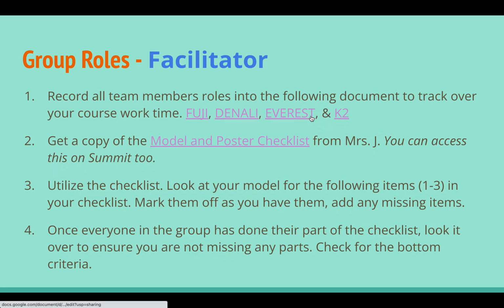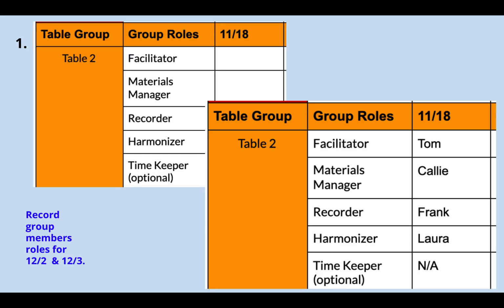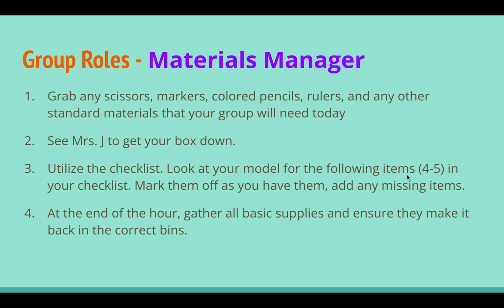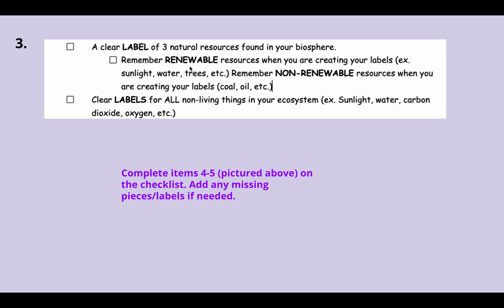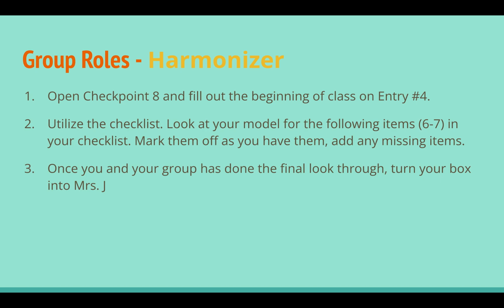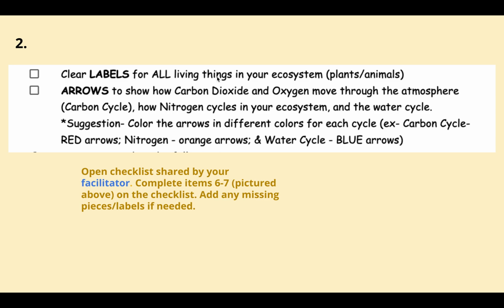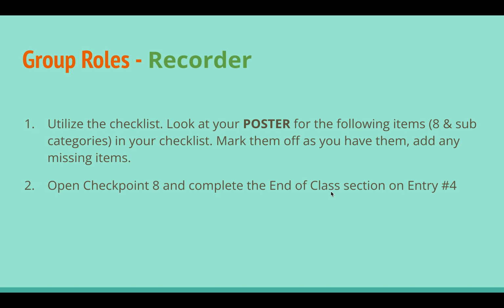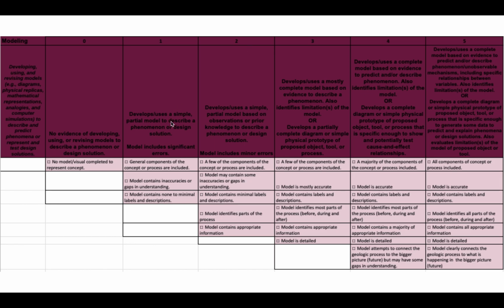A Balanced Biosphere Day 18 - Directions Part 1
Daily directions for Day 18 of A Balanced Biosphere.